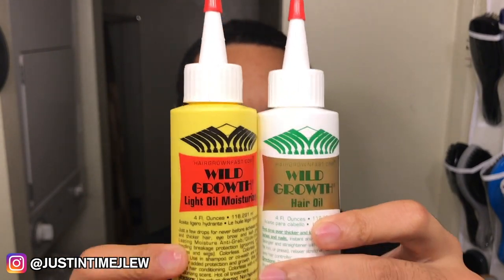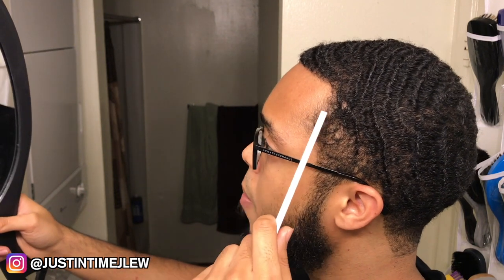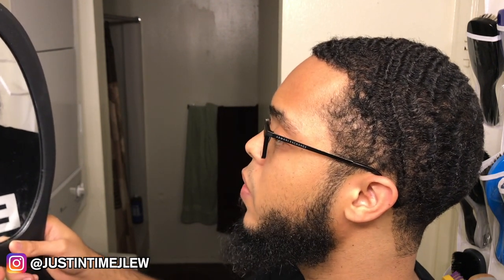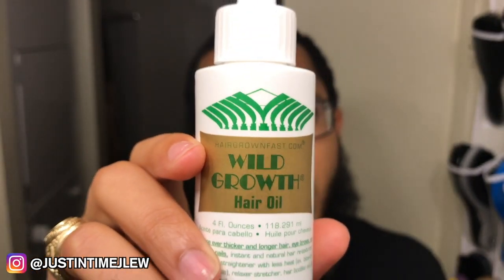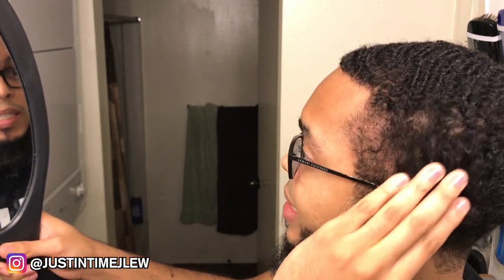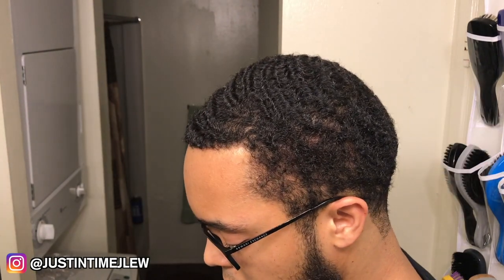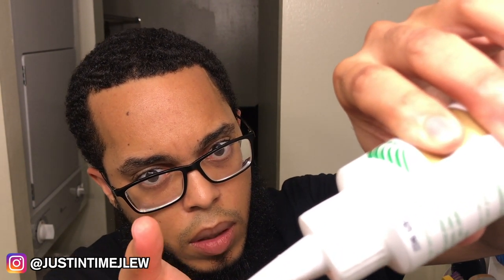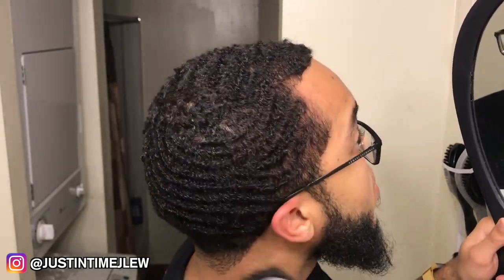Hair Loss Causes for Men: How to Stop Hair Loss Naturally & Thicken Thinning Hair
How to stop hair loss naturally by thickening your sides: Hair loss or thin hair for men can result from scalp calcification and many other things that I will address in this video.

Where To Buy Wild Growth Hair Oil
Where To Buy Krest 6000 Comb
Where To Buy Torino Pro Brushes

My Recommended Products

Equipment I Use:
Hand Mirror

All Instrumentals are Reproduced Versions.